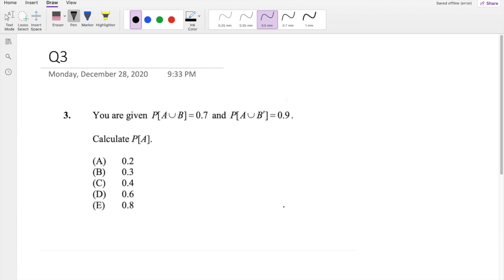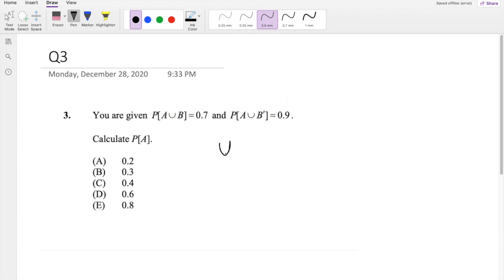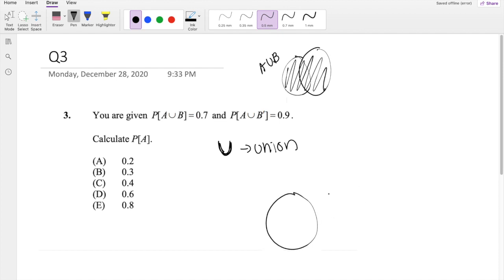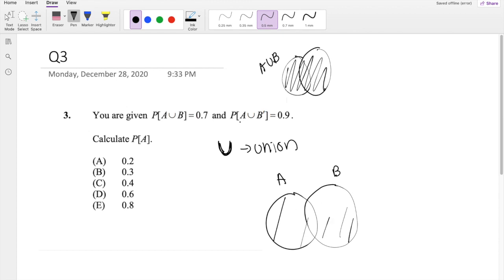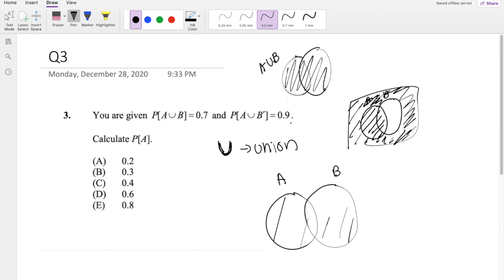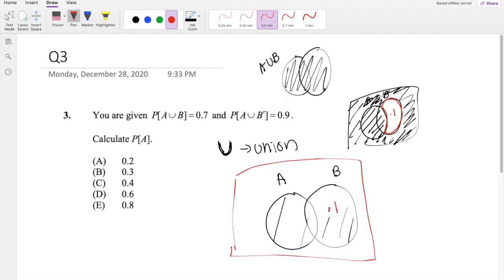SOA Exam P Question 3 | Union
You are given P(A∪B)=0.7 P(A∪B)= 0.9.
Calculate P[A].
(A) 0.2
(B) 0.3
(D) 0.6
(E) 0.8